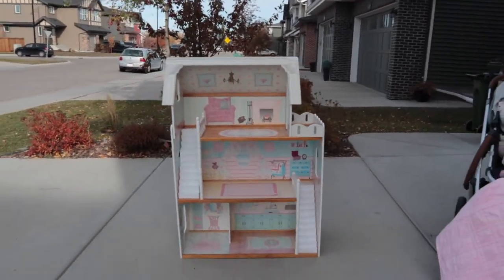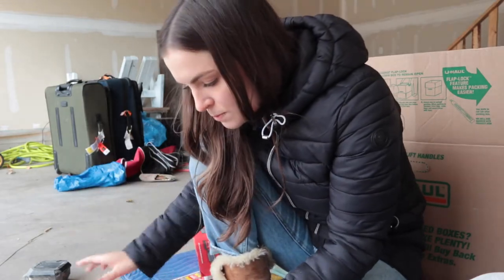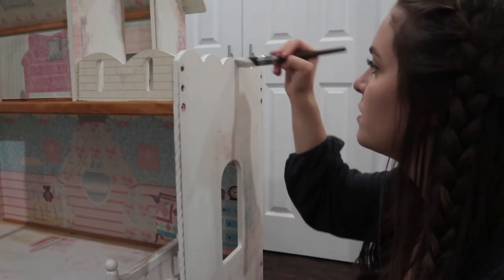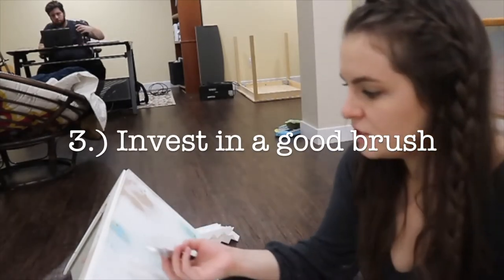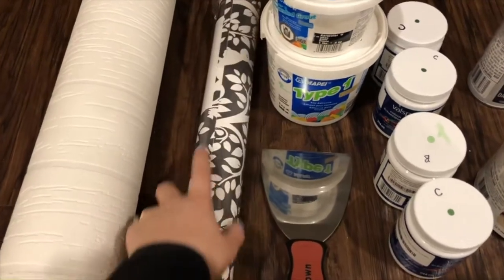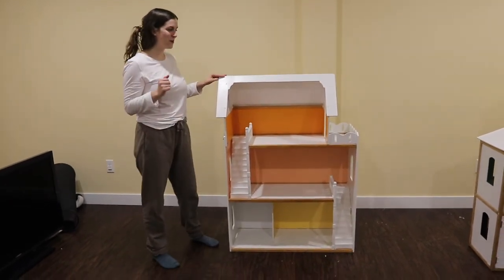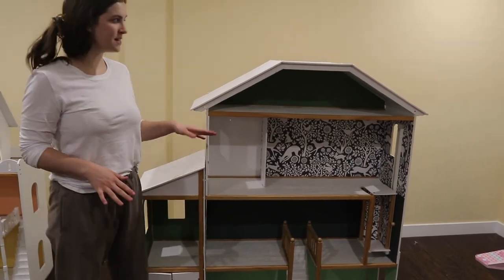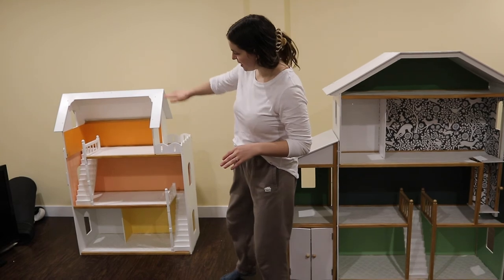Dollhouse Makeover || Repurposed, Reused, Remodelled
Welcome everyone!

My name is Ally and I am the face behind Peace & May. I am a mother to a happy and energetic baby girl and a fiancée to an incredible man. I love family time. Creating a way to make income from home was essential for me. Working from home allows my family and I to have more time together. My fiancé and I have brainstormed countless business ideas, most were embarrassedly awful. It wasn’t until I walked into a local thrift store and came across a dollhouse that I had a brilliant idea.

Welcome Peace & May Dollhouses. Where I transform second hand dollhouses into beautiful remodelled masterpieces. My goal is to create dollhouses that children both children and parents will adore. These dollhouses take up a fair bit of room in your home, so why not have them look nice? Peace & May dollhouses high quality paints, wallpapers, and ceramic tiles to create an aesthetically pleasing and durable mini home.

I have always loved arts & crafts. I grew up helping my dad in his workshop, aka the garage, passing him tools and holding things steady. Now I have my own workshop in my basement, where I reuse, remodel, and repurpose a childhood staple, the dollhouse.

I hope you enjoy my creative designs! Every dollhouse is one of a kind.

Have a special request? No problem! I take customs orders and work closely with my customers to create an unique dollhouse. Incorporate your child’s favourite colours, and overall interests to create something very personal.

I hope you enjoy watching me give this thrifted dollhouse a makeover!

Every 10 Dollhouses sold, 1 is donated to charity

Music Credits